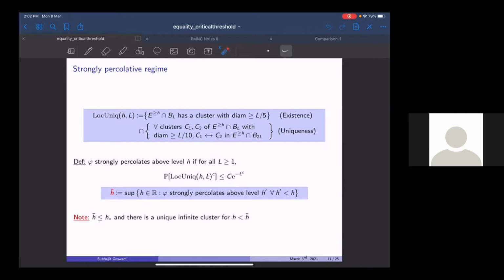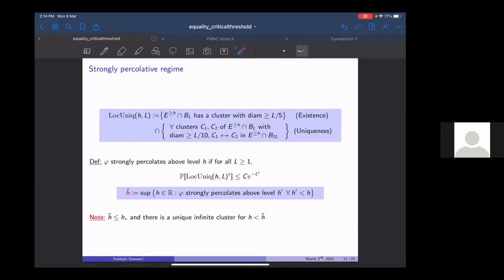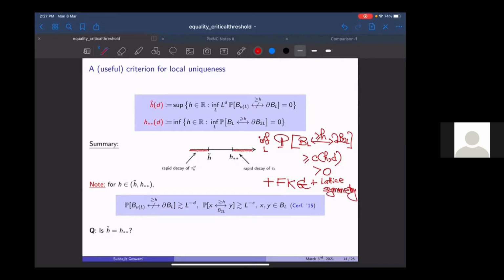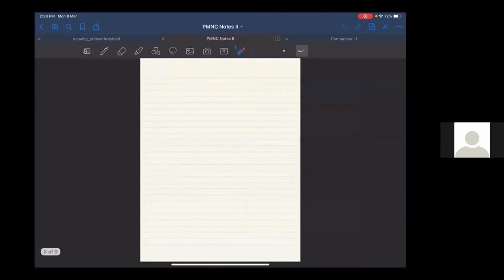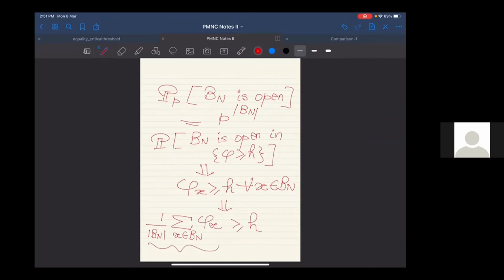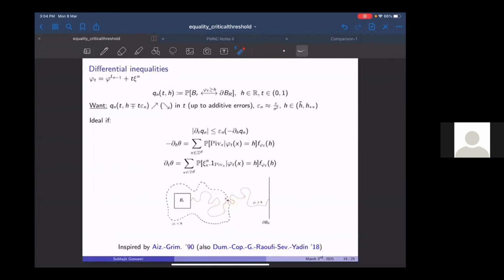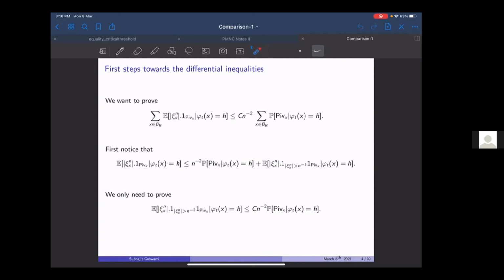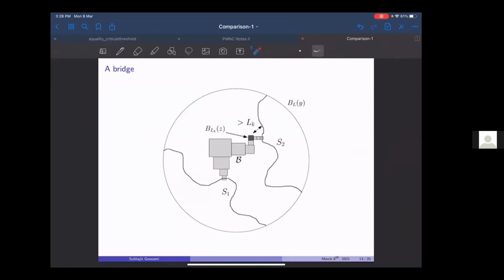Percolation of Level-Sets of the Gaussian Free Field (Lecture-2) by Subhajit Goswami